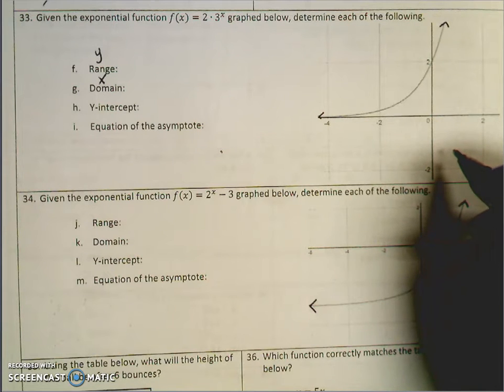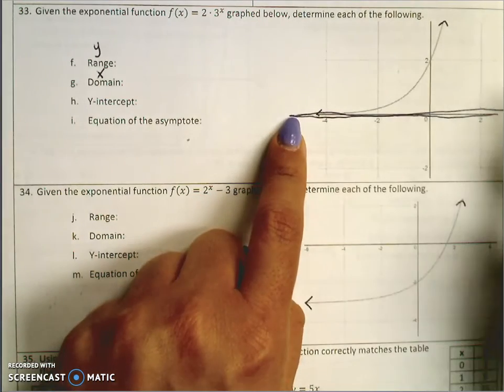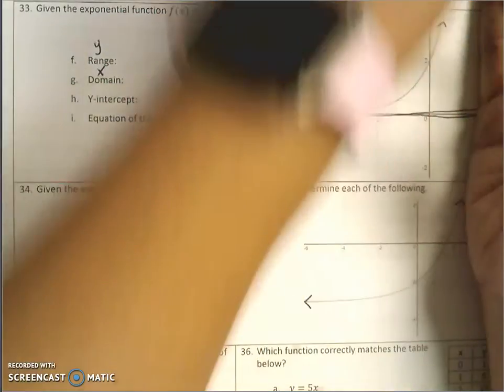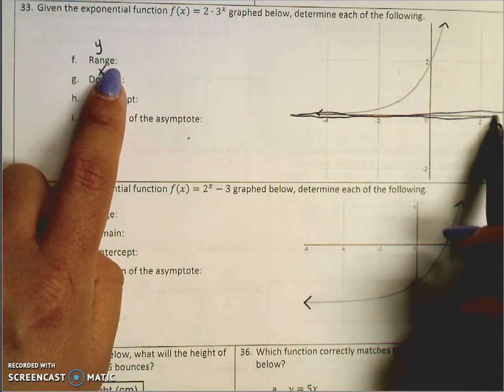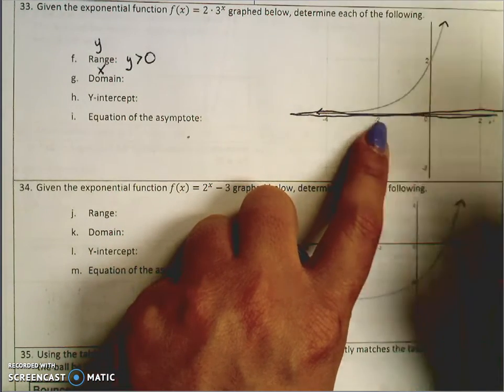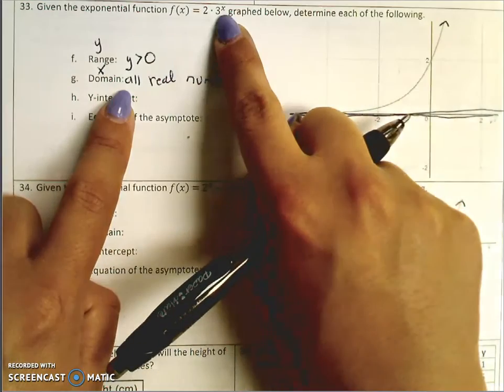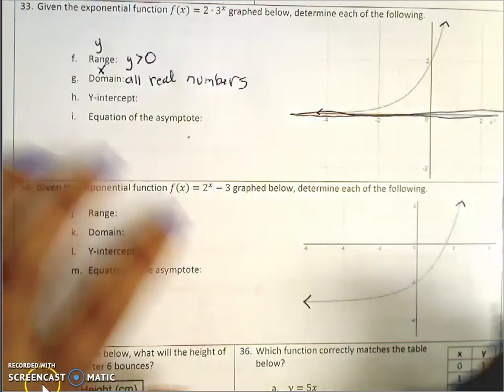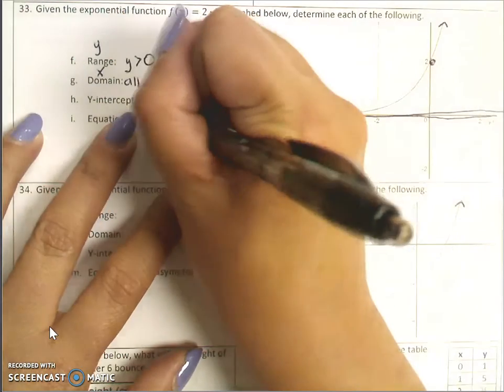Final Exam Review 2017 - 2018 Question 33